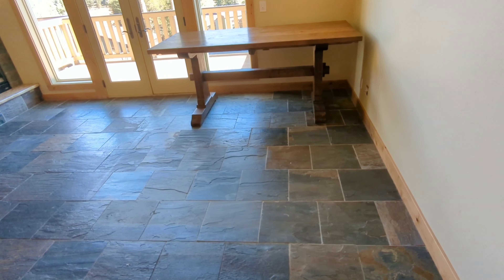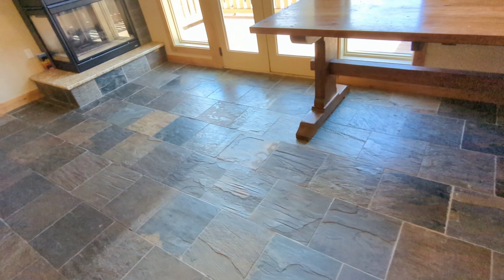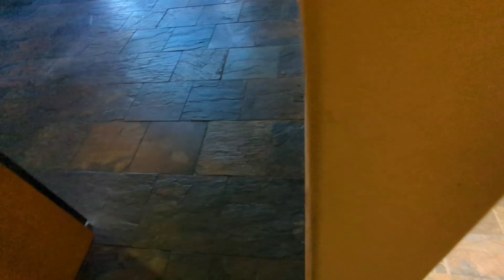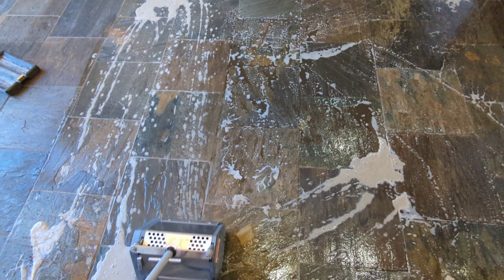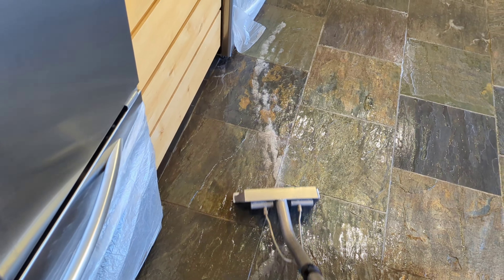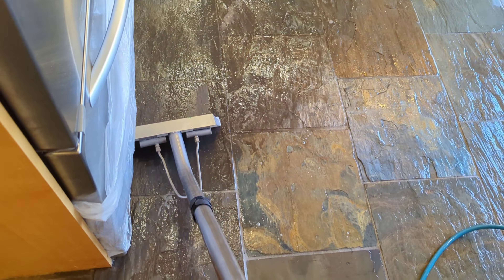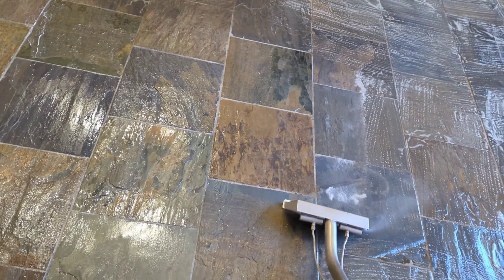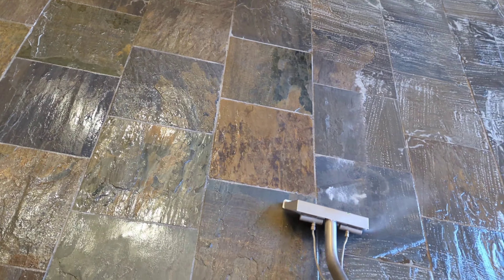VRBO Nightmare Slate Floor Comes Clean w/ a Delicate Touch..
This sticky abused vacation rental Slate tile floor comes real darn clean with a minimalist approach.